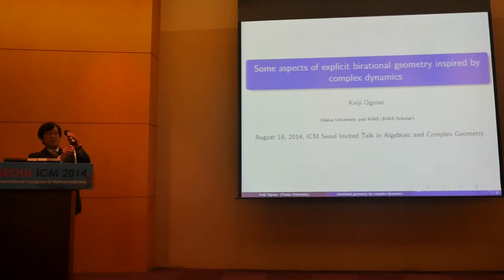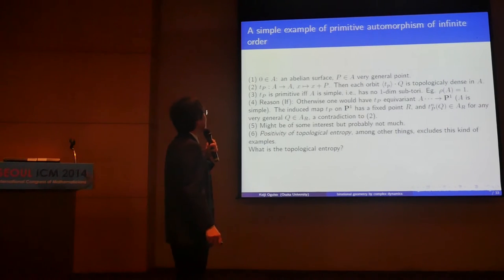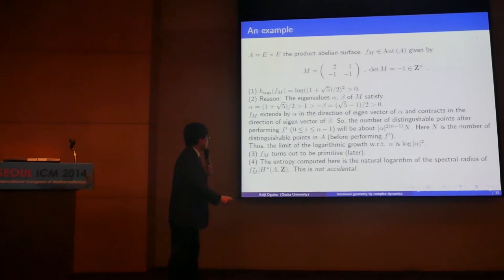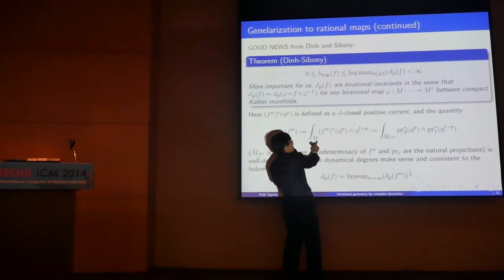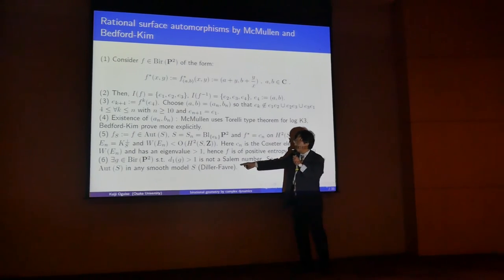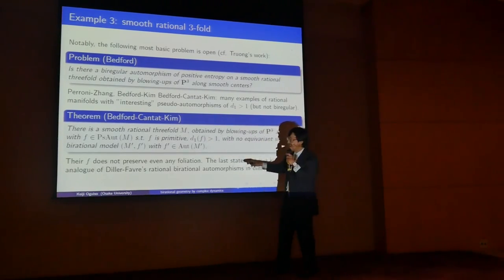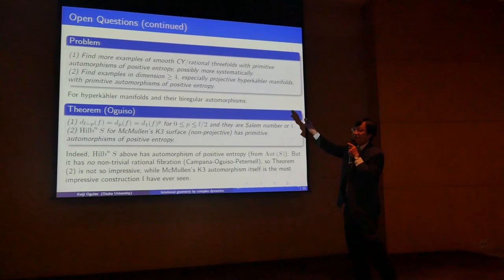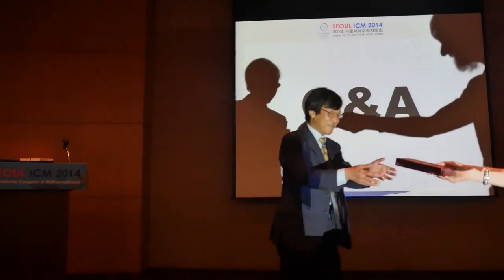ICM2014 VideoSeries IL4.7: Keiji Oguiso on Aug18Mon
Invited Lecture

Speaker: Keiji Oguiso

Title: Some aspects of explicit birational geometry inspired by complex dynamics